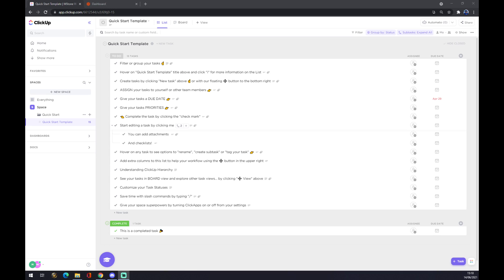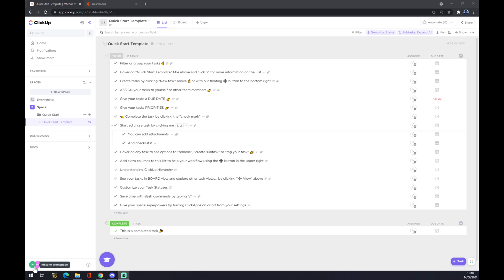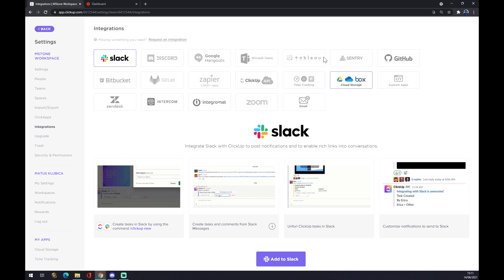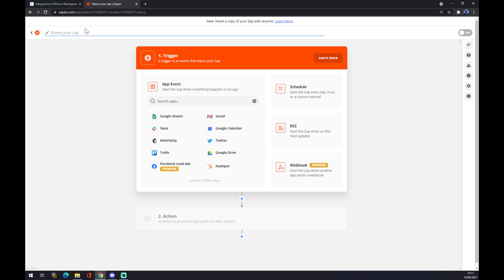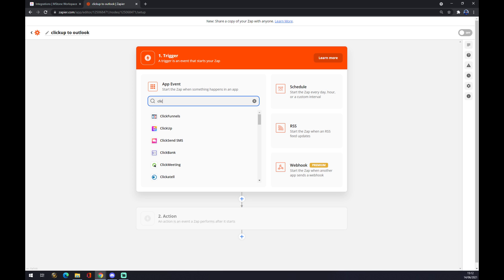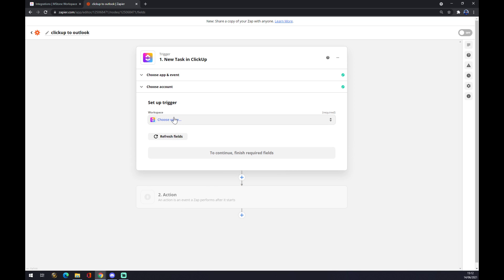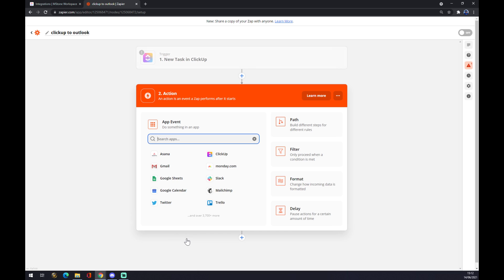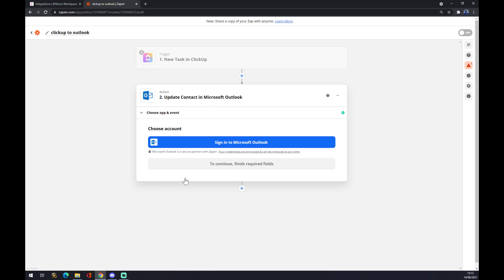How to Integrate Clickup with Microsoft Outlook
‏‏‎ ‎ In this video you will learn How to Integrate Clickup with Microsoft Outlook

GET AMAZING FREE Tools For Your Youtube Channel To Get More Views:
Tubebuddy (For GROWTH on Youtube):